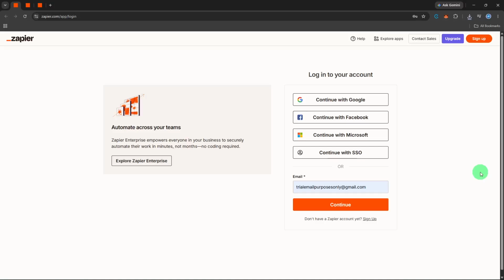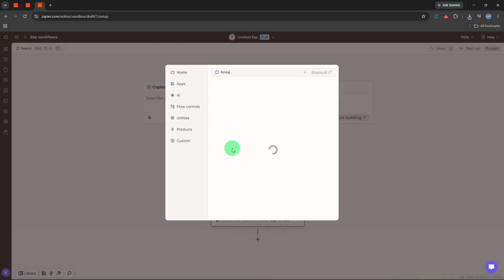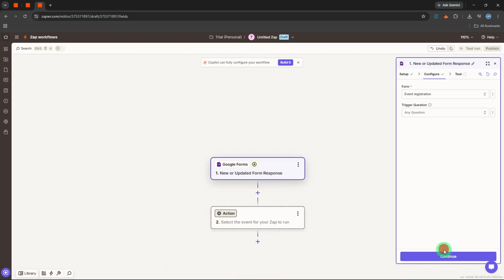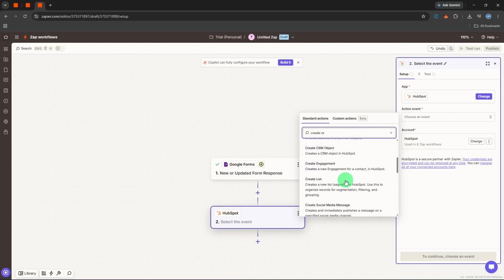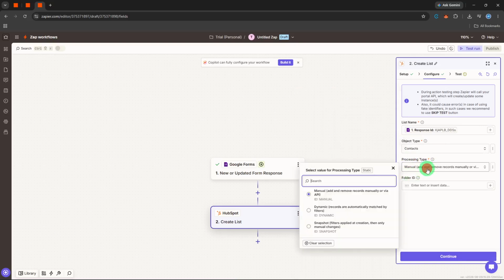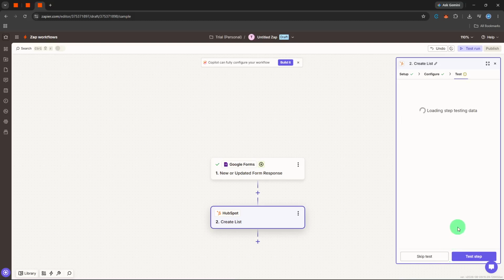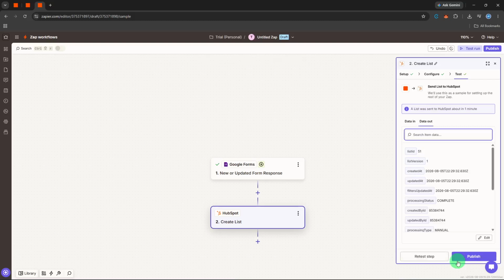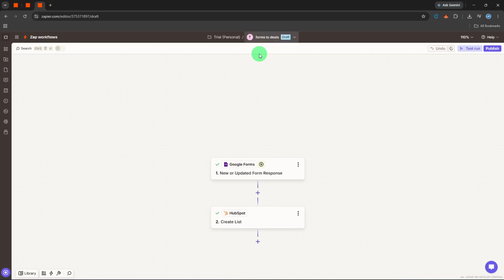Create CRM Deals From Forms Using Zapier [Easy Hack]